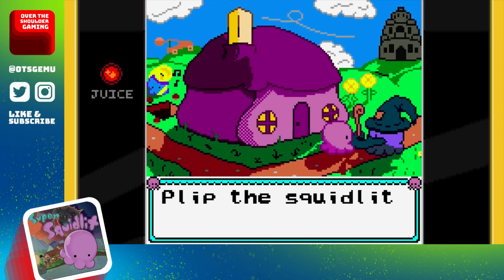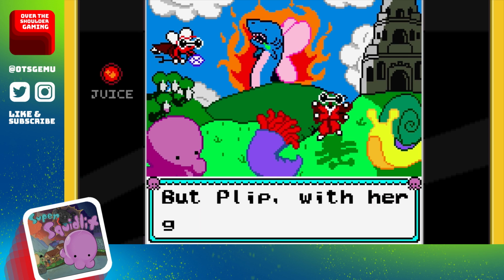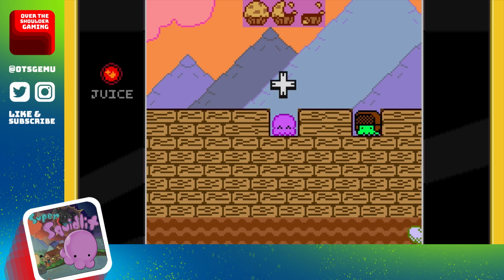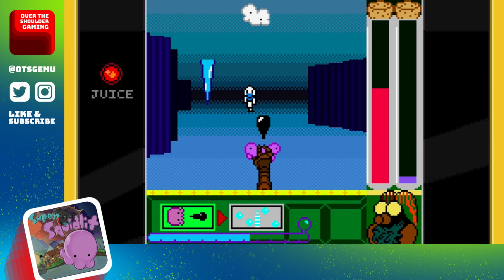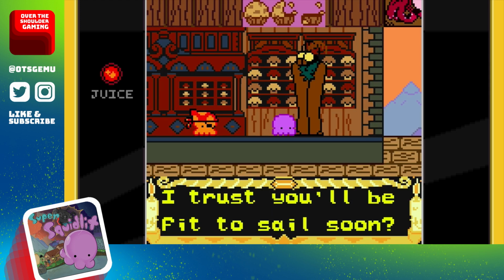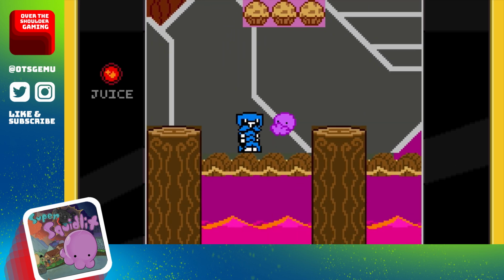Super Squidlit Nintendo Switch Review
Welcome to another video! This is my review of Super Squidlit on the Nintendo Switch.

Super Squidlit imitates the Game Boy™ Color's capabilities and limitations for a squishy adventure! The colorful world of Squishu and it's invertebrate inhabitants need your help! Play as Plip and your old foe, Skwit Skwot, as you set sail to banish a great evil.

Squip your way through the islands of Squishu as Plip, a wee squidlit that can double jump to ink on things below you!

Plip's new roll tackle lets you manipulate foes and gain a bust of speed!

Blast your way through enemies as the wizardly Skwit Skwot, GOD EMPEROR, in ray-casting 3D RPG levels!

Meet lots of goofy Squidlits!

Like the first Squidlit game did with the Game Boy™, Super Squidlit adheres to the limitiations of the Game Boy™ Color:
* No more than 10 sprites in a horizontal line
* No more that 40 sprites at any time
* 3 colors per sprite
* 160 x 144 pixel resolution
* 4 sound channels for music and SFX
* All sounds were recorded on a real Game Boy™ Color!

Can you guide Plip and Skwit Skwot to victory and save Squishu?